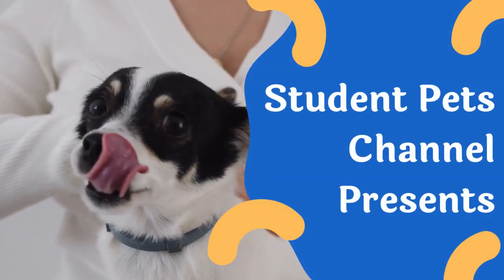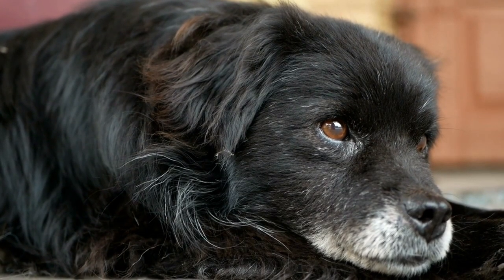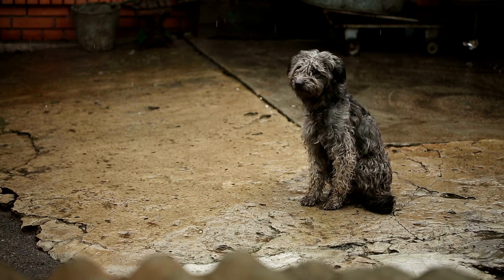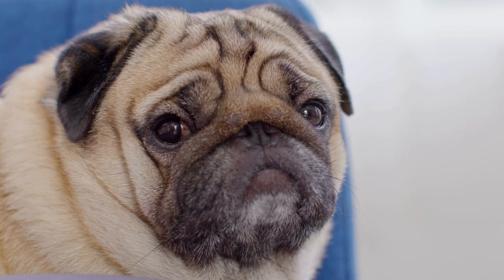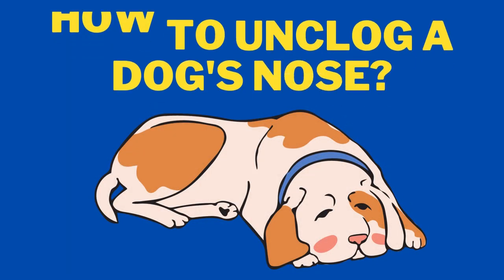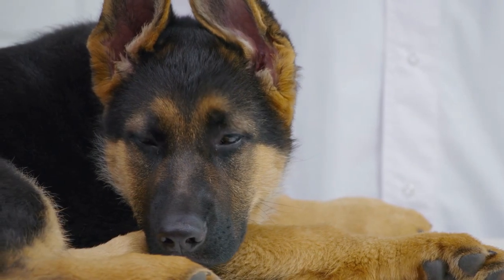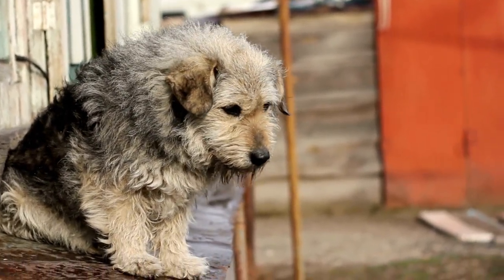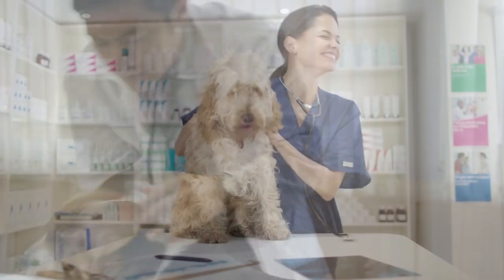Dog with a stuffy or runny nose what to do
If you are having behavioral problems with your pet, I suggest the celebral training for dogs, where your dog will have fun and learn, develop hidden intelligence, and eliminate bad behavior.